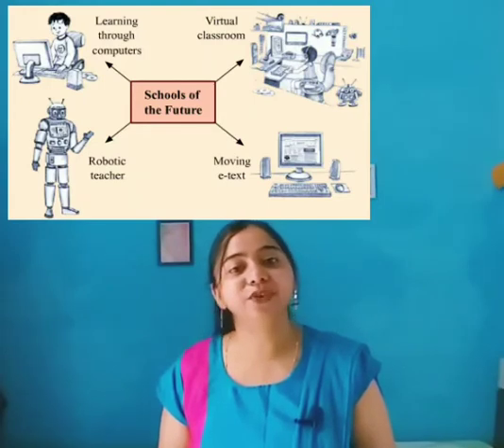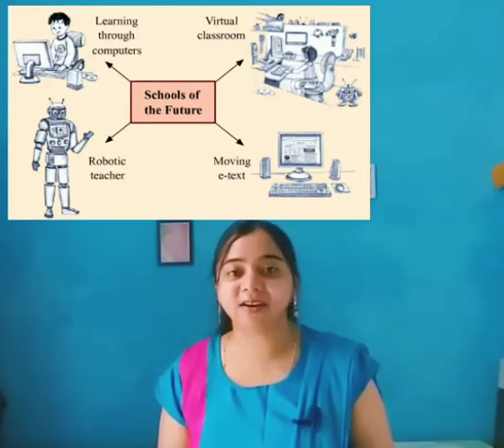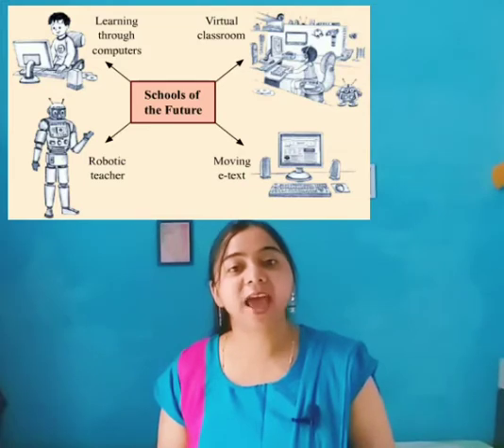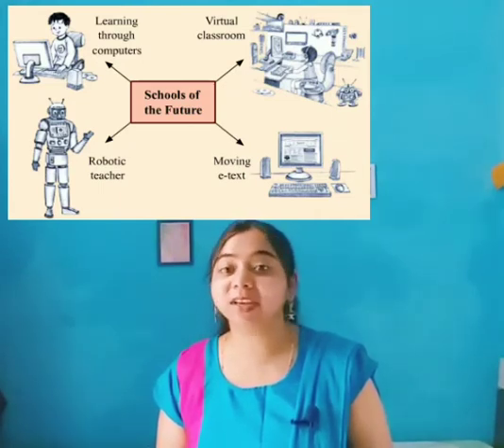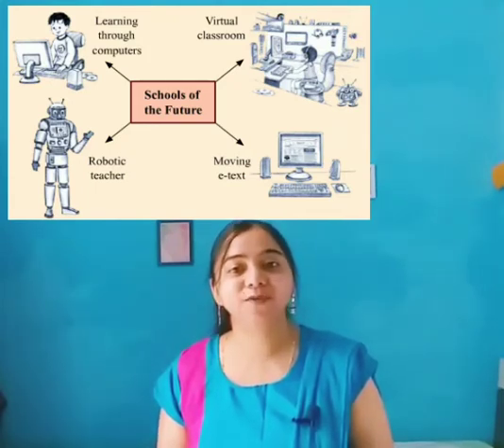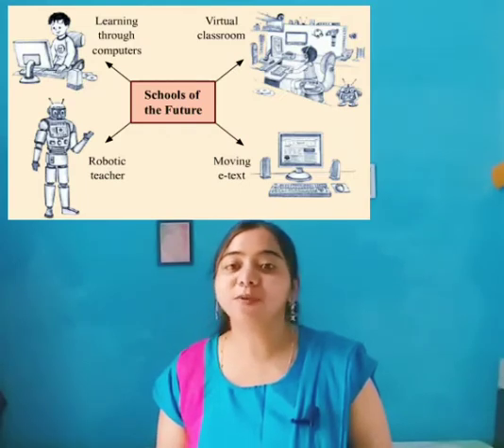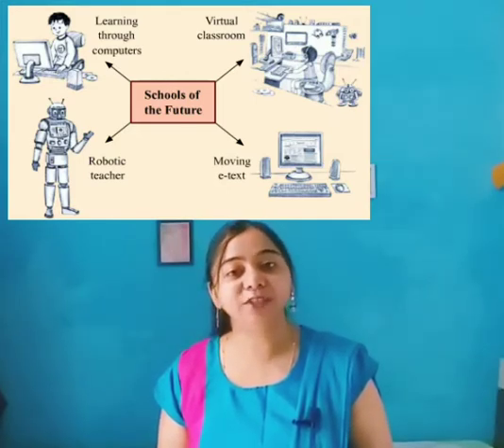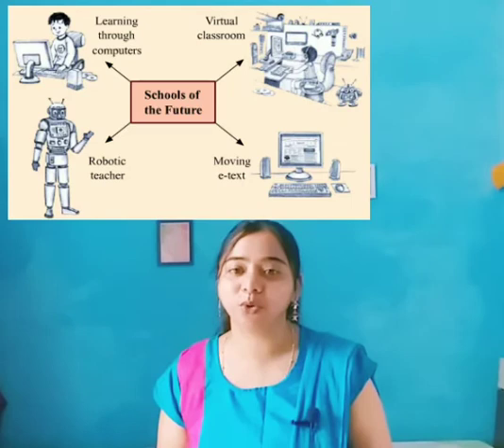Class 9 English Prose- The Fun They Had by Isaac Asimov (Part- 1) By Mrs Esther Massey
Prose- The Fun They Had by Isaac Asimov (Part- 1)
By Mrs Esther Massey